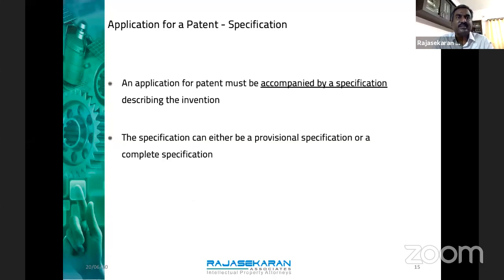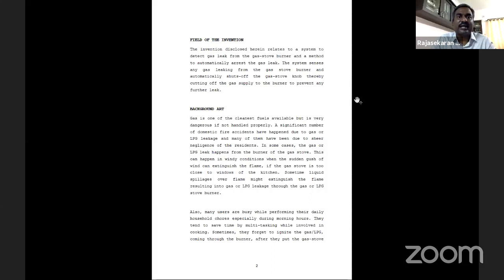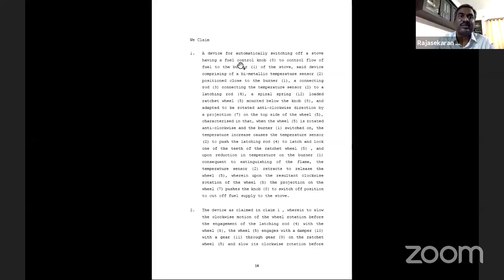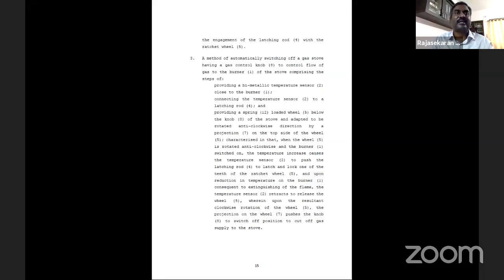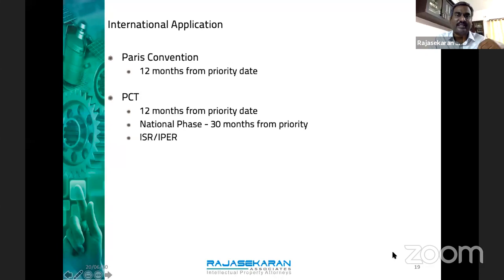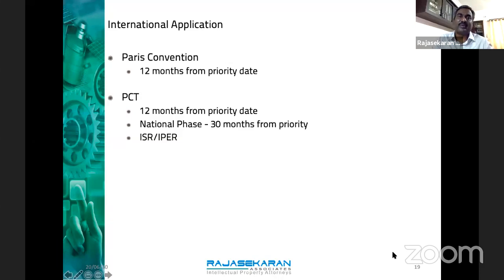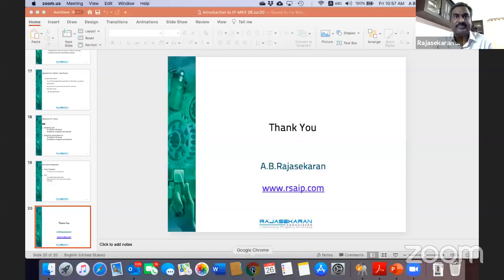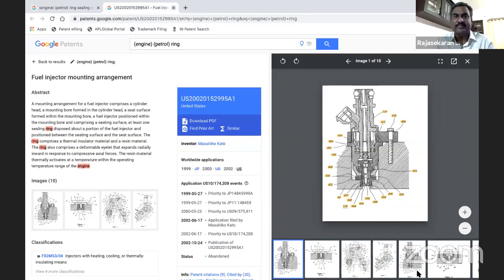IPR & PATENT DRAFTING - A PRIME CONCERN FOR ACADEMIA - SESSION -1